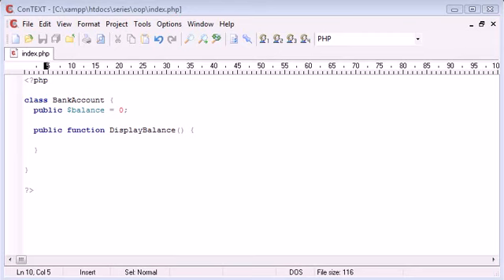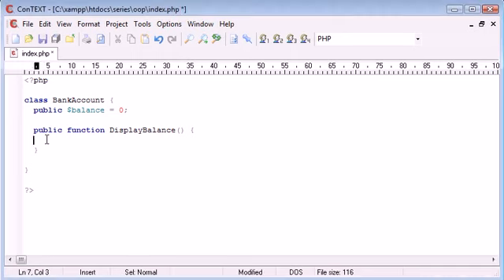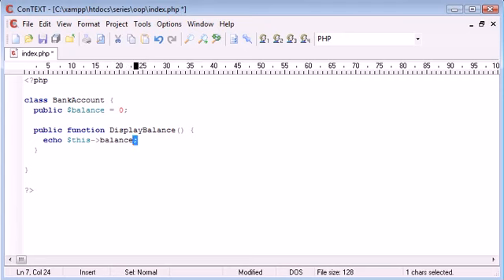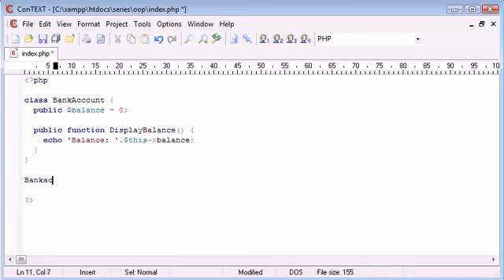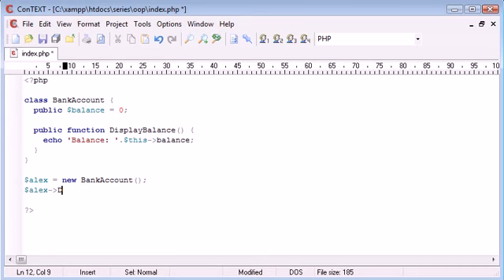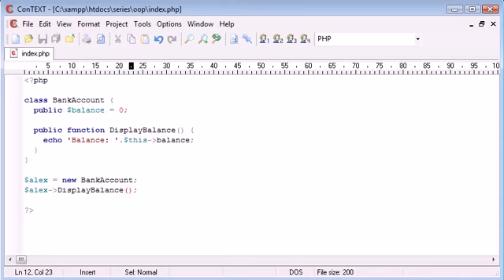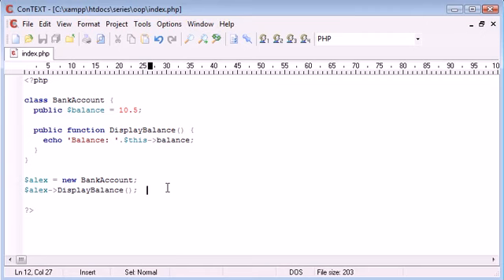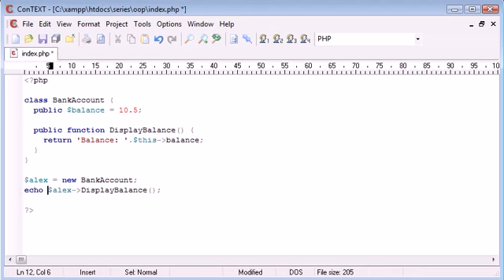Beginner PHP Tutorial - 191 - Return a Property Value